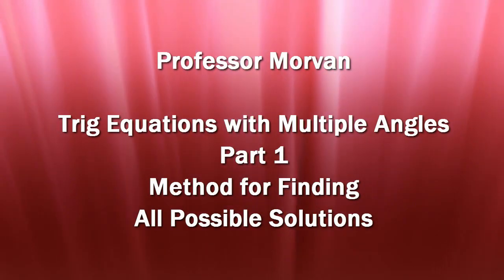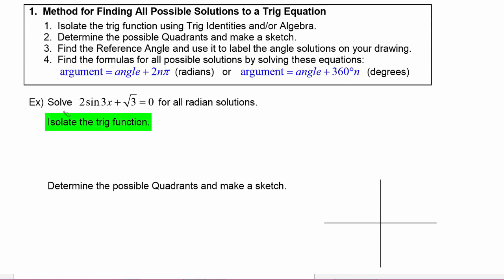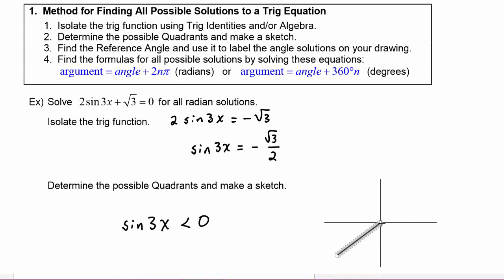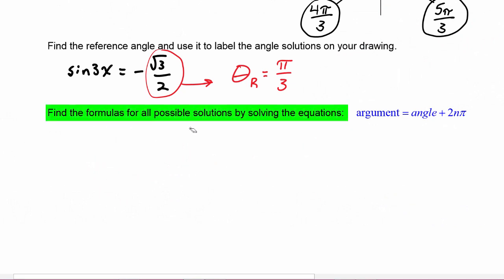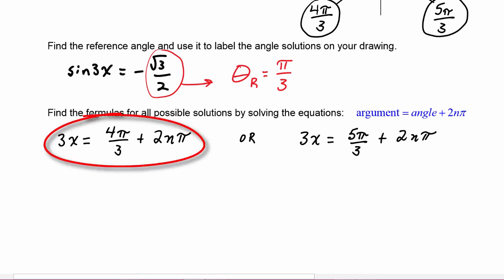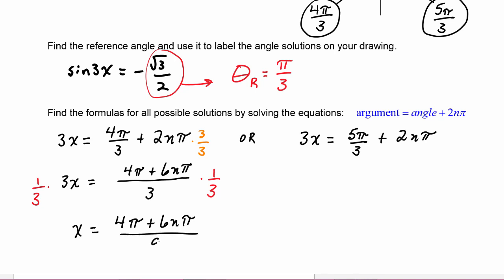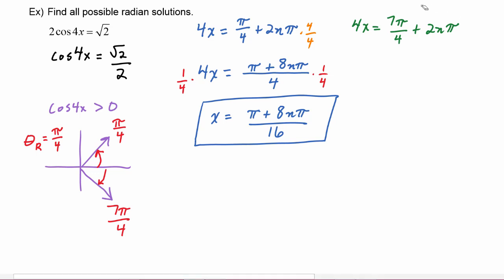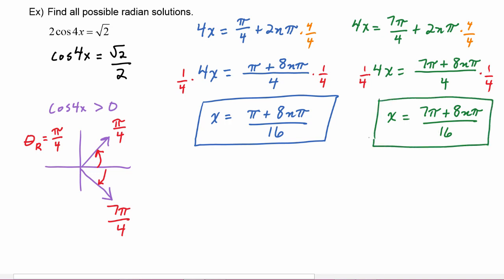Math 142, 6.3 Part 1, Method for Finding All Possible Solutions to a Trig Equation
Solve "Multiple Angle" Trigonometric Equations for all possible radian or degree solutions.